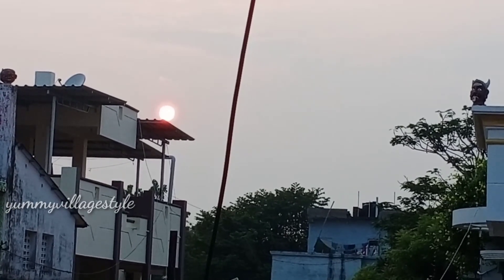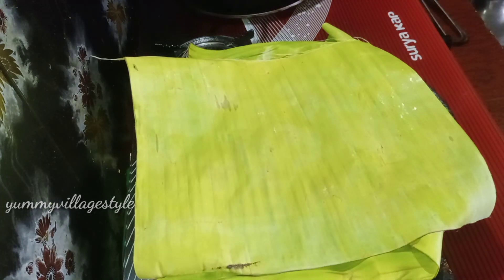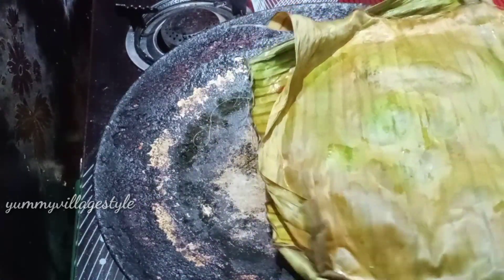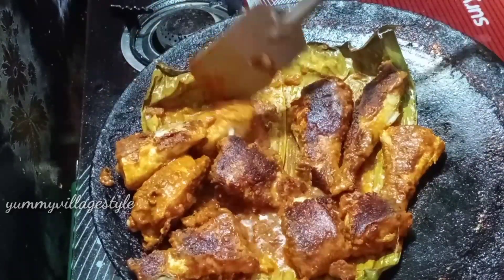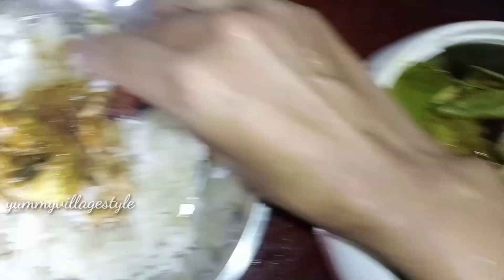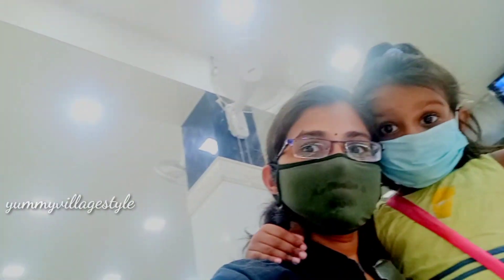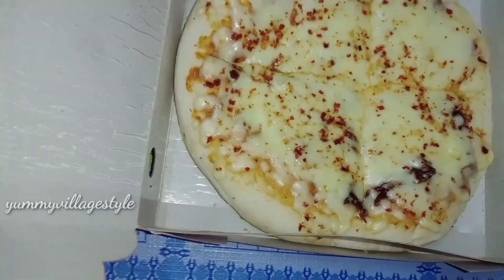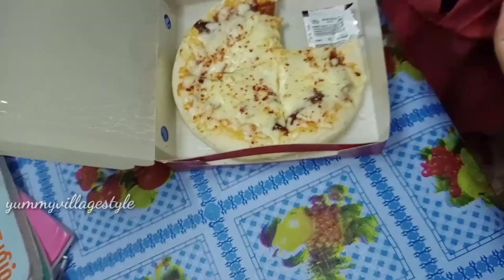BANANA LEAF FISH FRY | PIZZA | DO YOU LIKE PIZZA🙄 | VLOG | MY PHOTOGRAPHY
tips
beauty tips
beauty care
cooking kitchen hacks samayal shopping gardening daily routine vlogs blogs kids tips entertainment updates new treanding fashion facial makeup hair care hair tips face cleansing beauty parlour makeup makup artist karaikal nagai Nagapattinam family tips friends motivation foodie challenge care everything u can bring from here